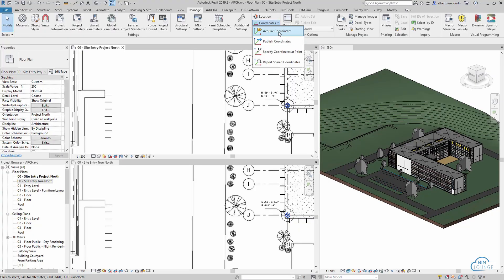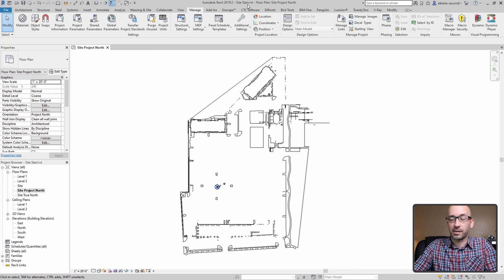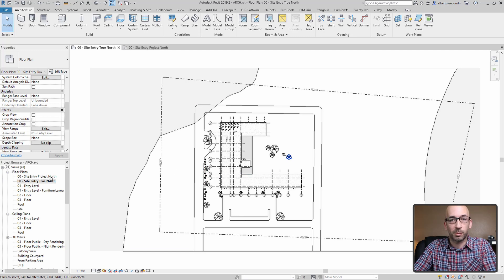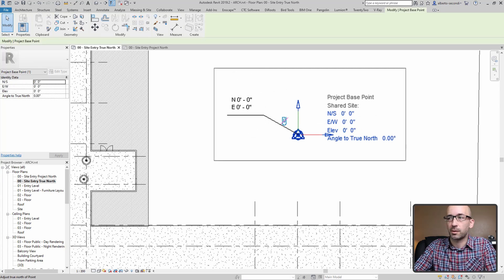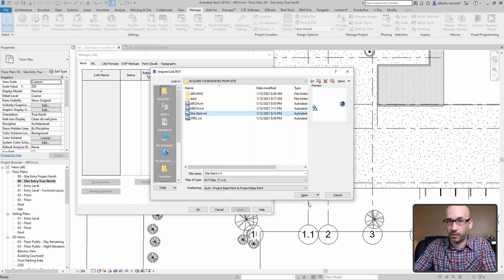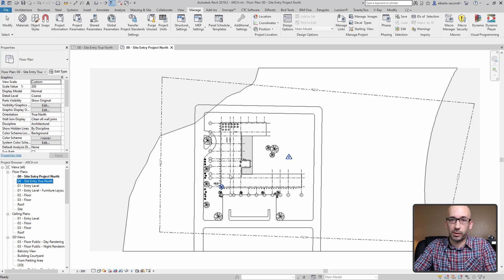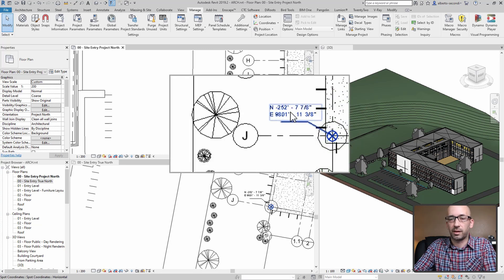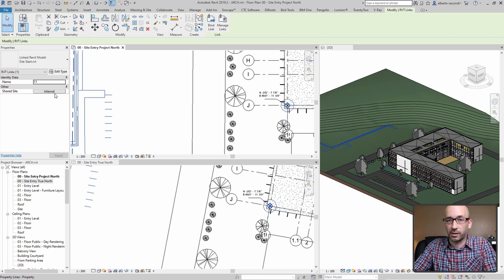How to Acquire Coordinates From a Linked Revit Model in 3 Simple Steps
In this video, I show how I acquire coordinates from a Revit model that has a shared coordinates system.
Typically this site or project model has that information as it was acquired from a CAD survey or CAD Civil Engineer site.
If you don't have a Revit site model, watch this video where I show how to create one:

Download the files mentioned in this video here. By connecting you also get access to all the files in my download area!

If this video was useful to you, let me know by giving it a like! This way you will help me help more people!

My sole focus is to support my community by teaching real-life workflows.

My mobile workstation (great for CAD/BIM and some light rendering applications):
Lenovo laptop

My 4K video and audio setup:
Canon EOS m50
EF to EOS-M Viltrox Speedbooster adapter
Zoom H1n portable recorder
Samson Q2U Dynamic Microphone

Please ask questions related to this video in the comments below.
Get in touch for:
Collaborations
One-on-one tutoring